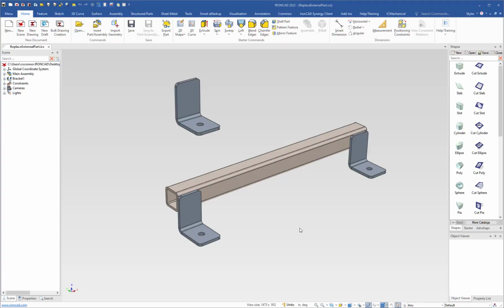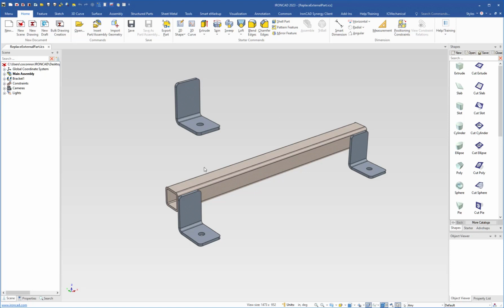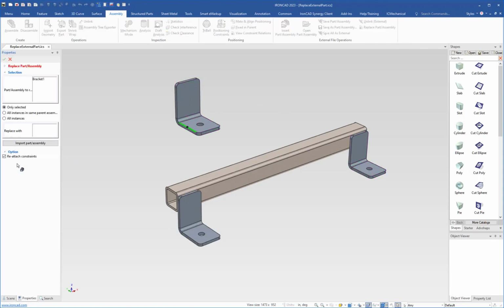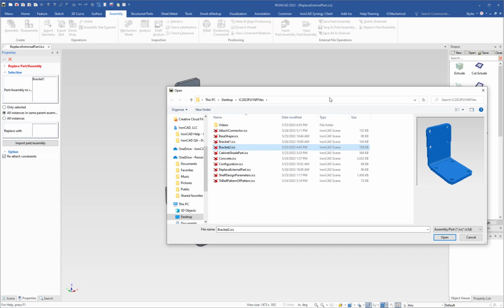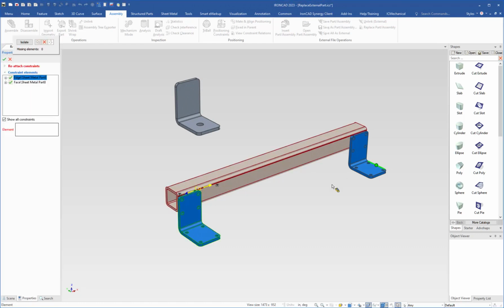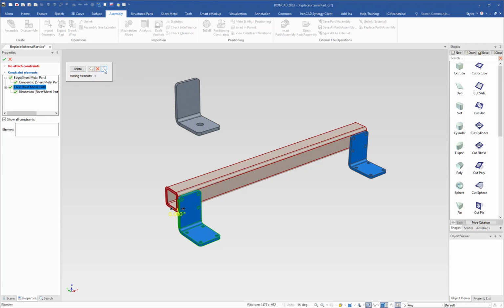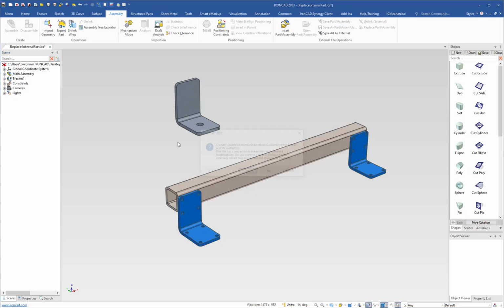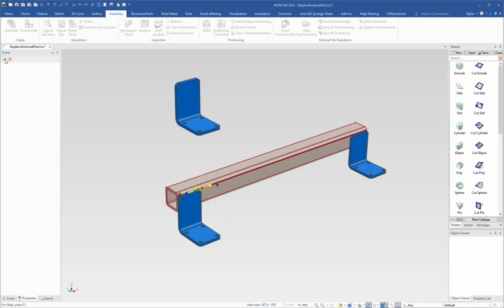Replace External Part/Assembly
Replace Part/Assembly with Ability to Maintain Constraints
IronCAD’s new ability to replace parts and assemblies while maintaining constraints allows users to effortlessly adapt and evolve designs. This functionality empowers designers and engineers to update components within their designs without compromising the integrity of existing constraints. With IronCAD’s advanced Replace Part/Assembly capability, users can swap out components while preserving critical relationships and connections, eliminating the need to manually reapply constraints. This streamlines the design process, saves valuable time, and ensures accurate and reliable modifications.